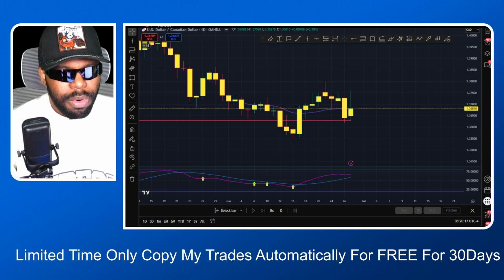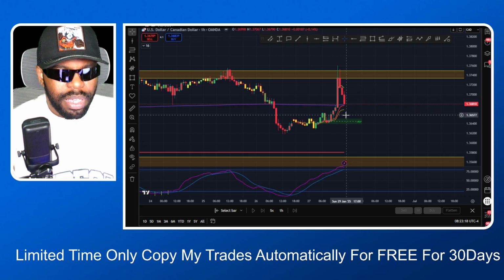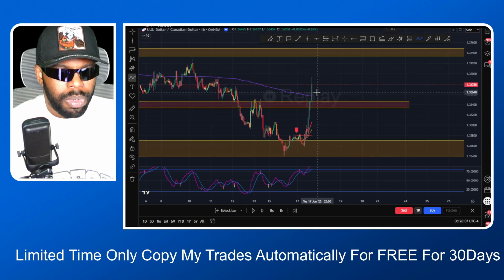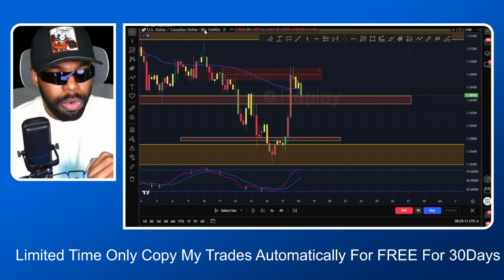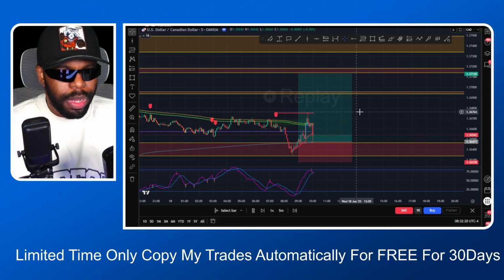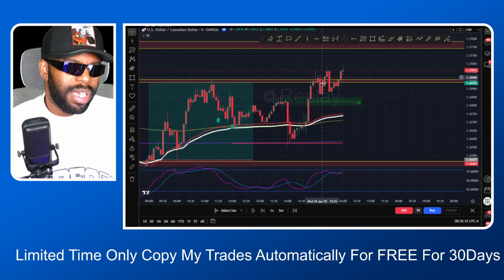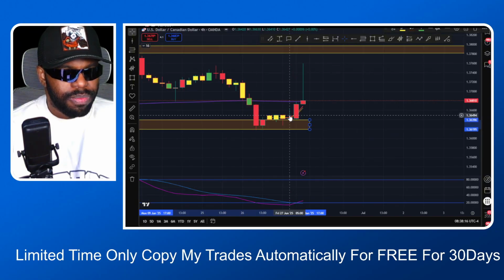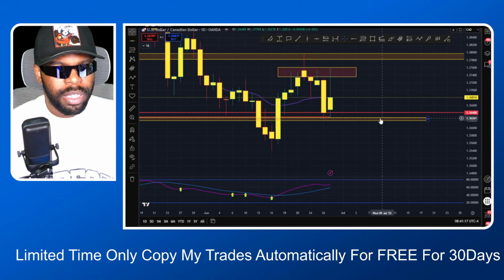Perfect Trade Example On USD/CAD - Copy My Trades For FREE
Copy Trading - Copy My Trades Automatically To Your Account Hands FREE

Limited Time Only Copy My Trades For FREE For 30 Days